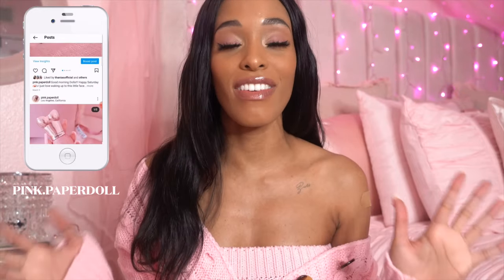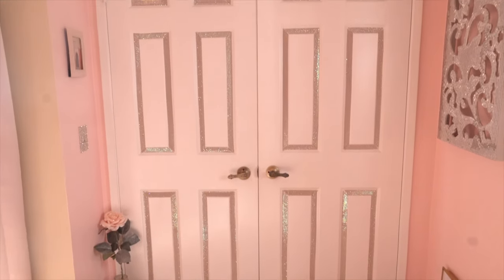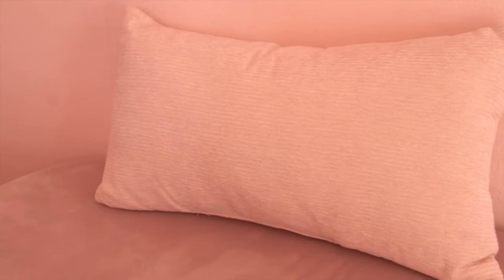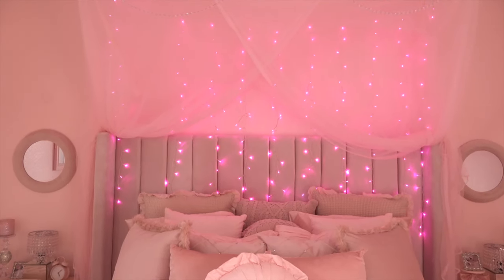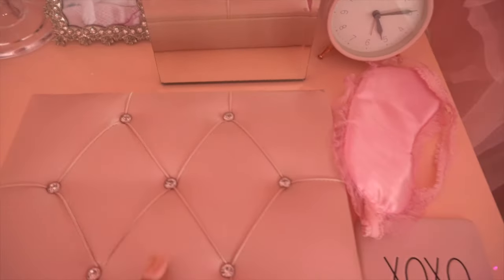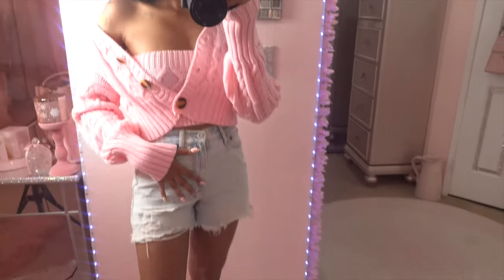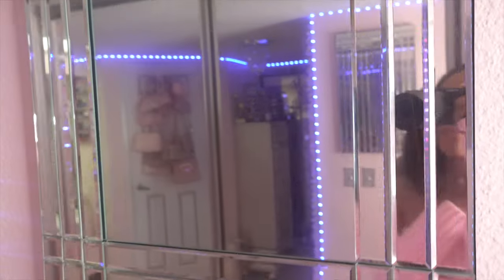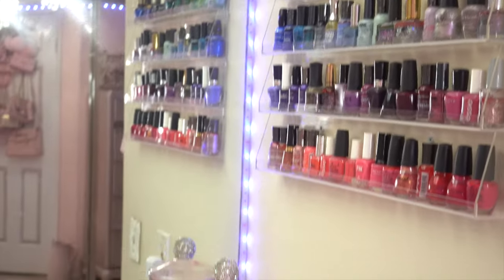SPRING ROOM TOUR 2022 | Detailed tour + Dressing Room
Happpy Pink Wednesday Dolls!

🎀PRODUCT LINKS🎀

Bedroom Chandelier

Dressing Room Chandelier

LED Lights

Bling Butterfly Decals

Pink Fairy Lights

Bling Decal Ribbon

Blackout Curtains

Crystal string Beads

Pink Canopy

Vintage Mirror Tray

Crystal Knobs

Pink Drawer Organizers

Hanging Flower strands

Pink Smart Scale